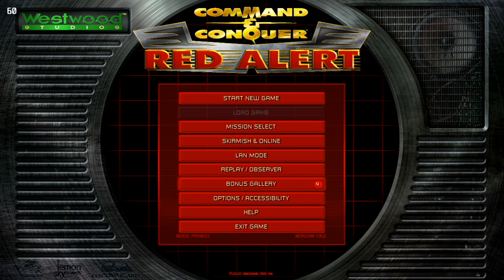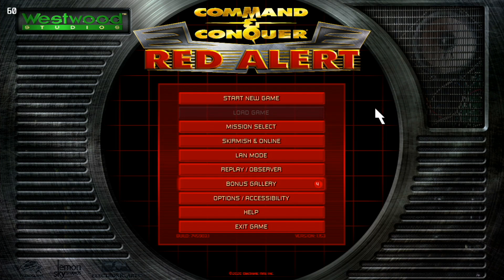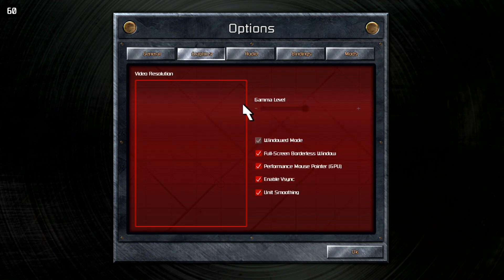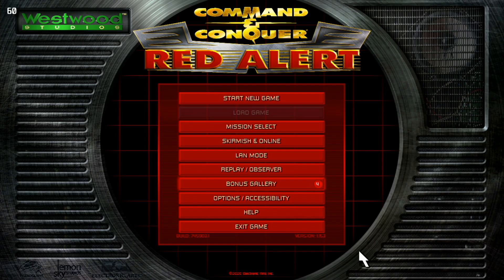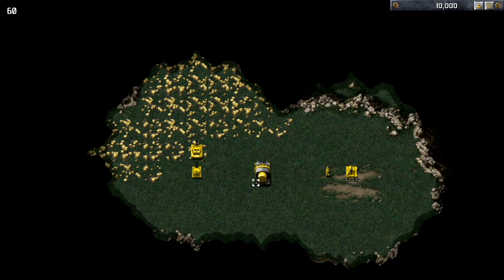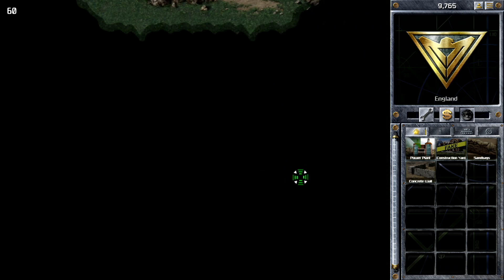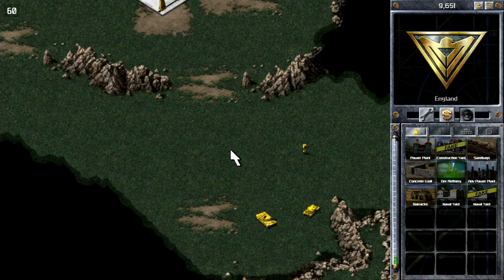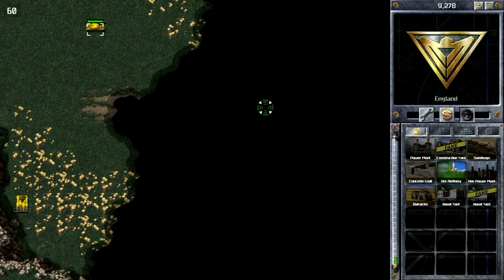Command & Conquer Remastered Collection On The Steam Deck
Today ACE shows how the Steam Deck plays Command & Conquer Remastered Collection.  The game does run but you will need to make some minor tweaks in the options for both Command & Conquer and Red Alert to use keyboard commands.